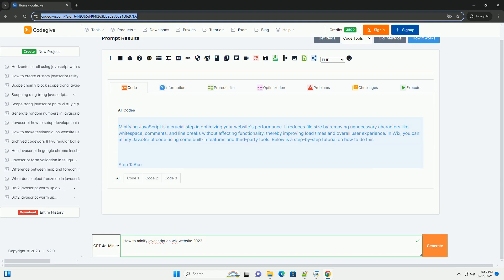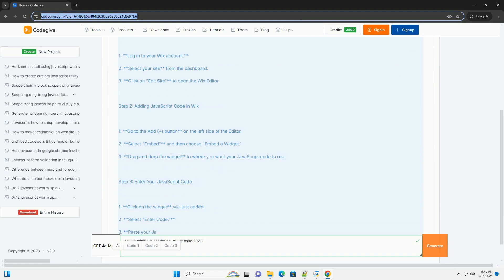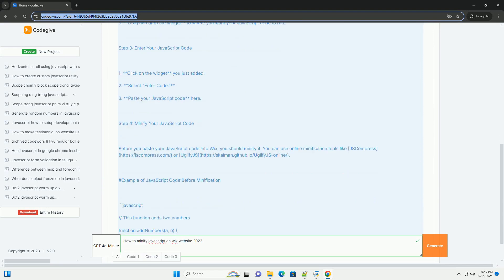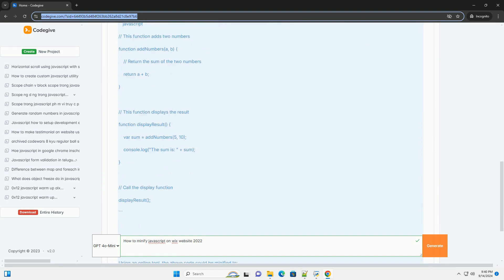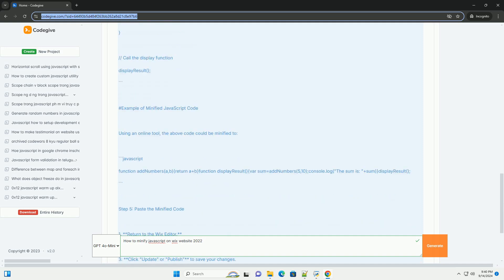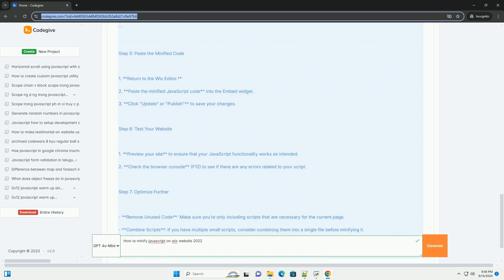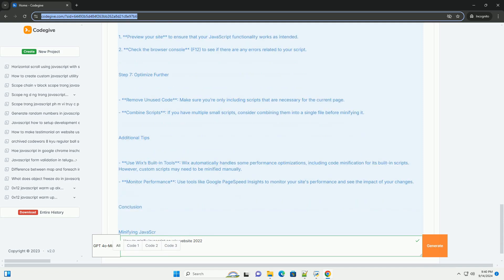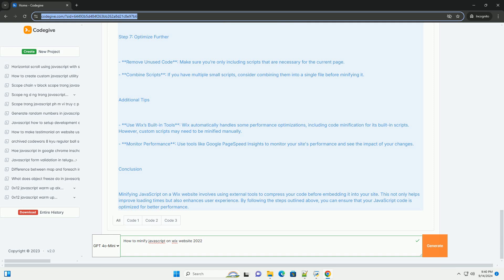How to minify javascript on wix website 2022